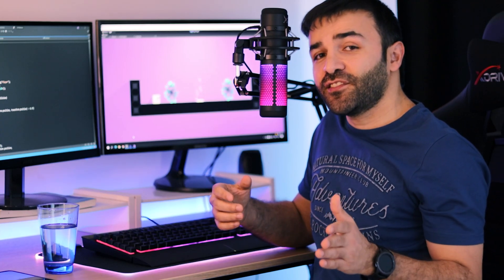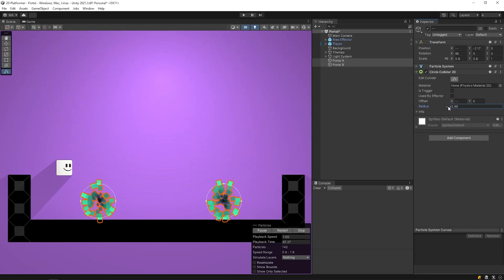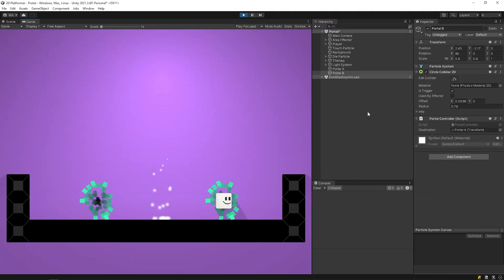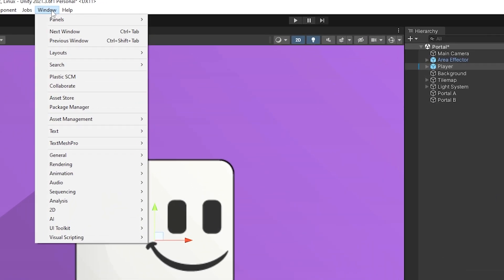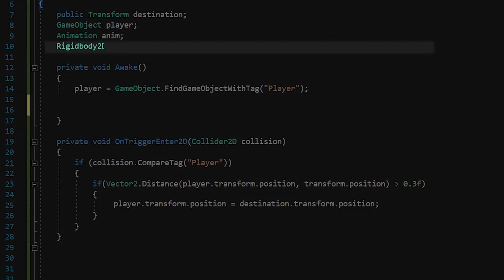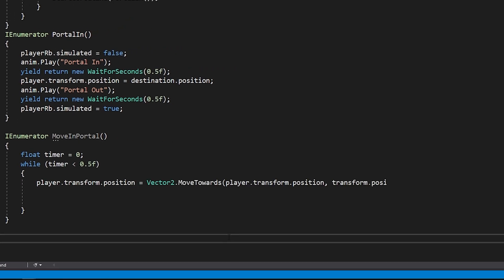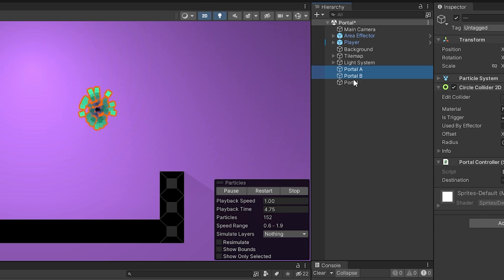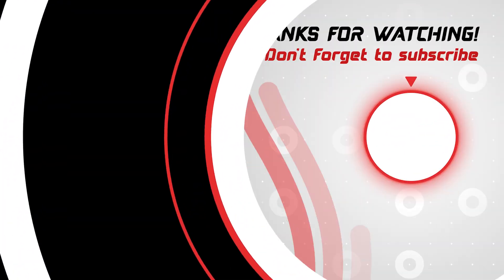Unity 2D TELEPORT SYSTEM | Unity 2D Platformer Tutorial #12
In this Unity 2D Tutorial We'll make a TELEPORTATION SYSTEM.
We'll use Simple C# code to make teleportation system as possible.
How to teleport Player / Character in Unity?